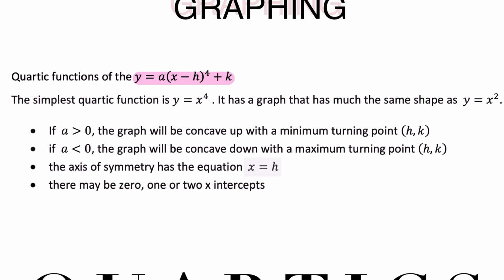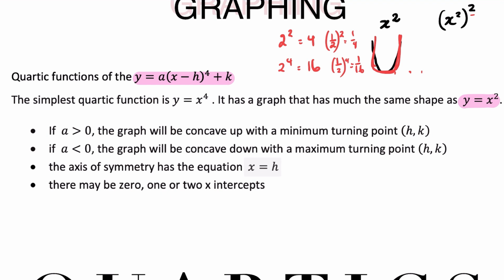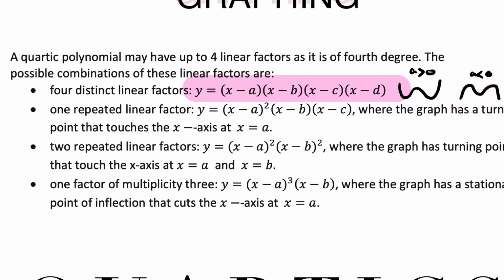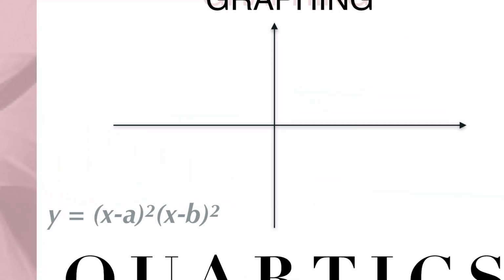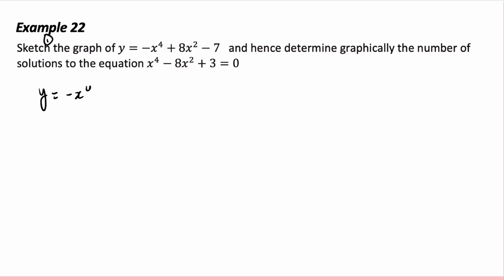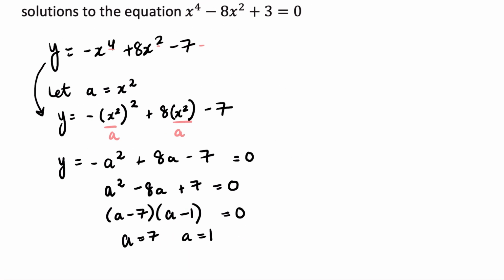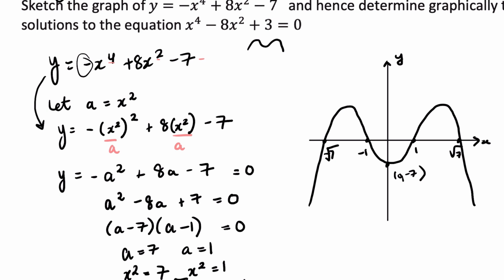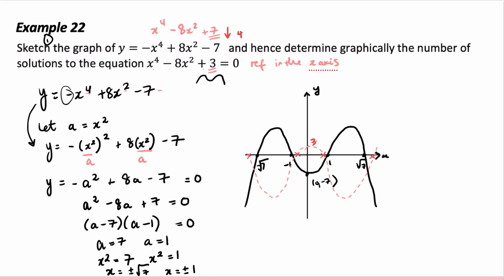4F: Graphing Polynomials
Learn how to graph quartics and concepts of graphing higher powers